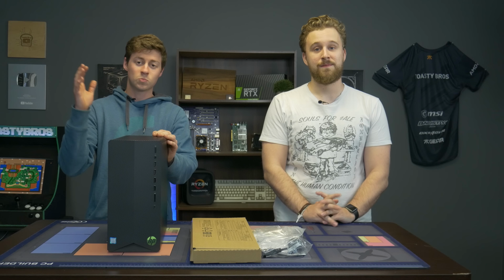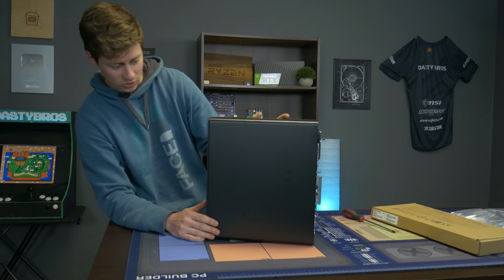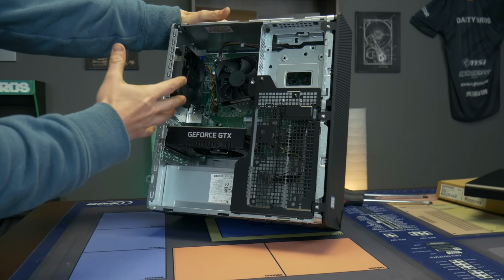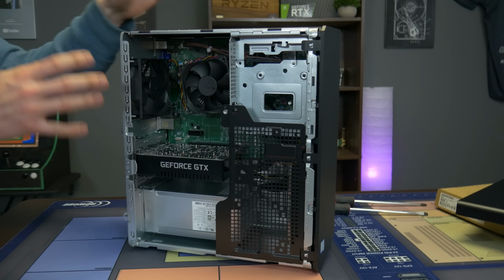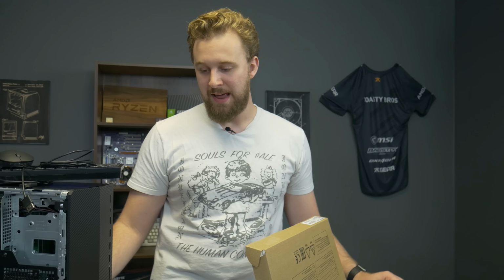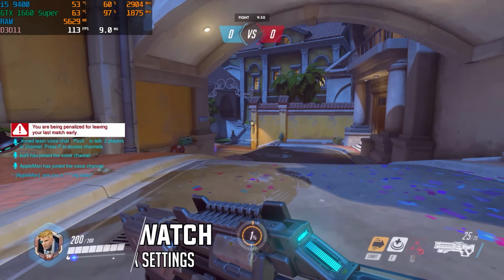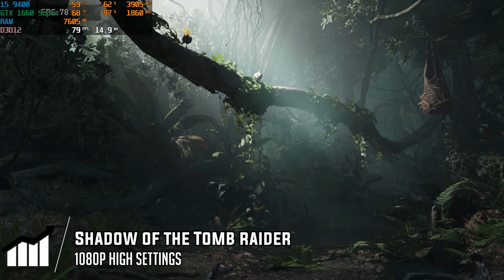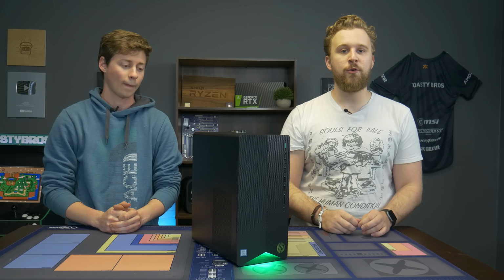$900 Pre-Built Gaming PC Review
Not everyone likes to build a gaming pc, and for those out there this may be a good option from HP. It features an i5 9400 an a 1660 Super (When configured) and comes in at $900. Is it worth the money?